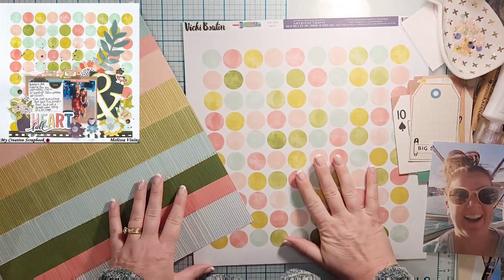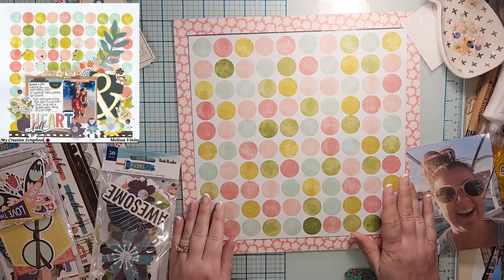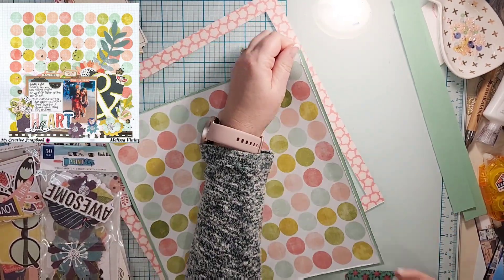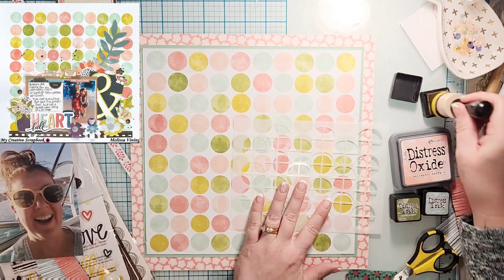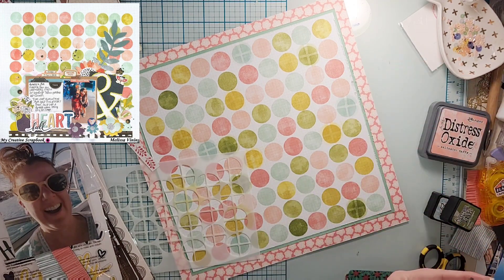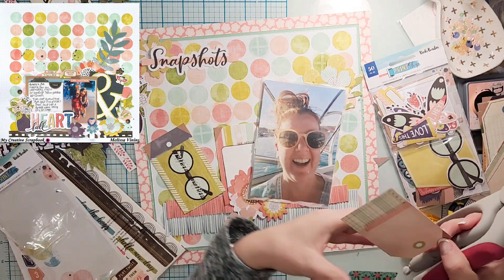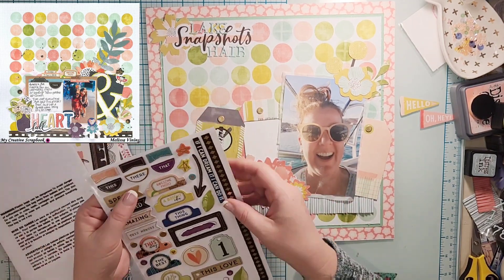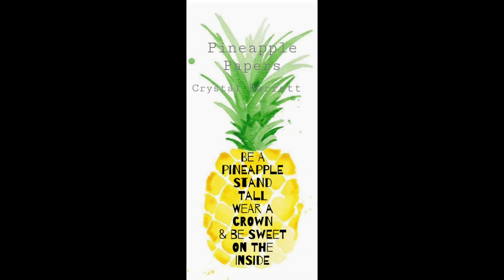May I Scraplift : Melissa Vining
Please give Melissa Vining some love!